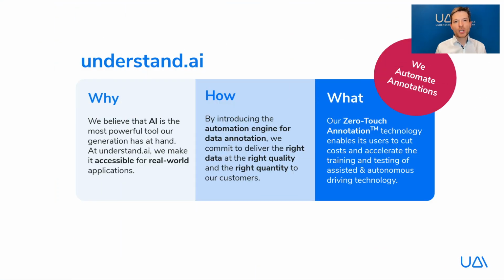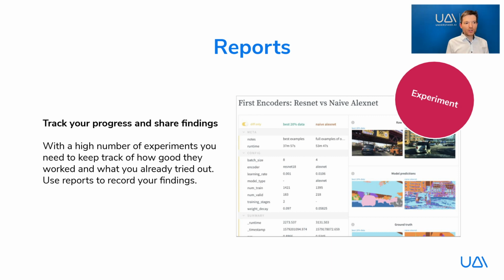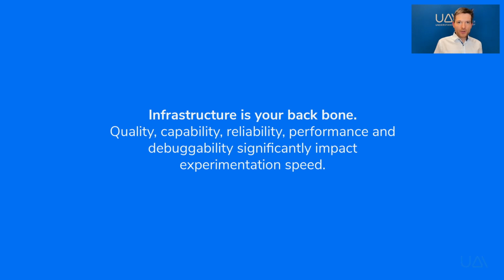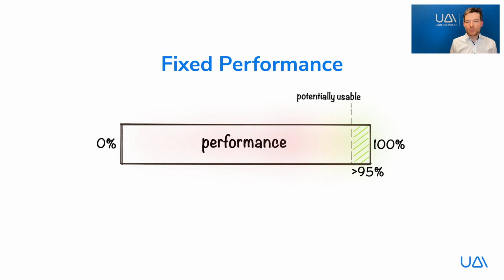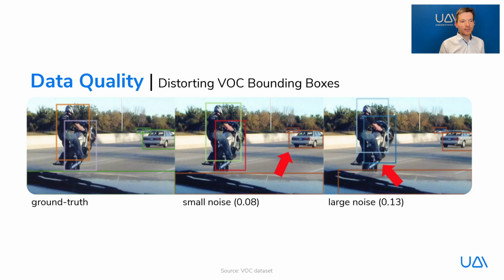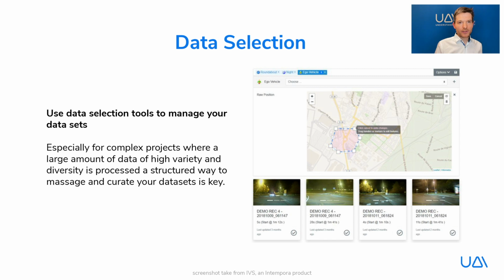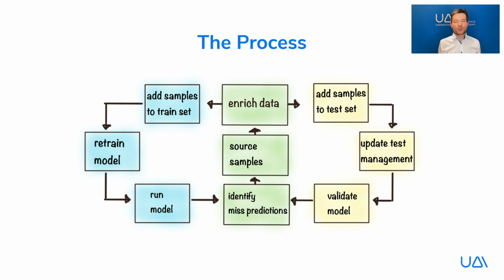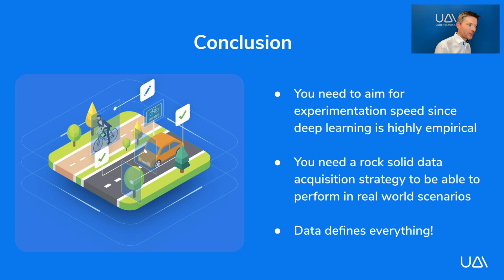Software 2.0 - Building Production-Grade AI Enabled Products for Data Annotation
AI is maybe the most powerful tool our generation has available. Andrew NG called it “the new electricity”. Most likely you used an AI-based product within the last 3 hours, maybe without even noticing it. But what does it take to build AI-enabled products? What are the key elements to achieve production-grade AI? How does it impact your development process? How can quality be achieved?

If you’re interested in machine learning, how it works, and its impact on engineering departments, you found the right video to watch. Learn from Daniel more about the shift from classical software engineering to data-driven AI applications, the different stages of AI development, and the tools which can help to make this process more efficient.

You will get an idea of why the tech industry is talking about nothing less than a paradigm shift when it comes to developing AI-based products.

Learn more about how machine learning is applied to autonomous driving sensor validation
Learn more about the importance of data quality for AI training

Bio:
Daniel Rödler is Director of Product at understand.ai with the mission to automate annotations for autonomous vehicles and responsible for the overall product strategy. Before joining understand.ai Daniel worked for LogMeIn, a company focusing on online collaboration. There he was responsible for a part of GoToMeeting, LogMeIn's biggest product with more than 2 Million users per month including an AI-based voice identification mechanism to achieve much more useful meeting transcripts.